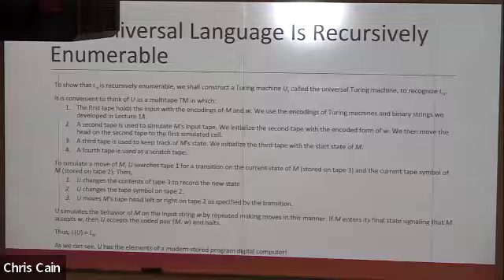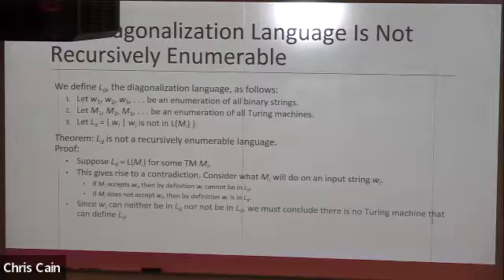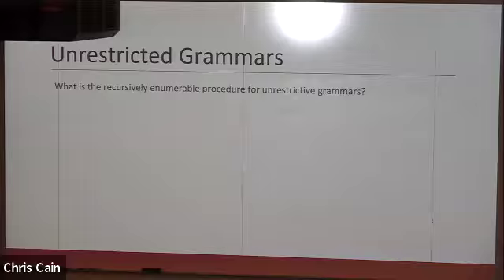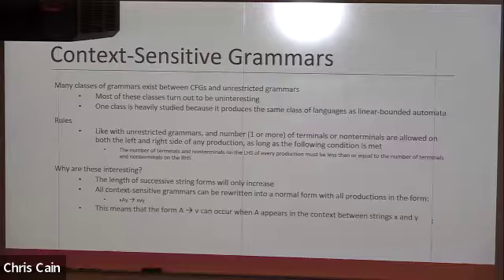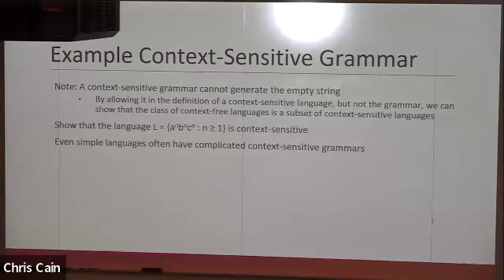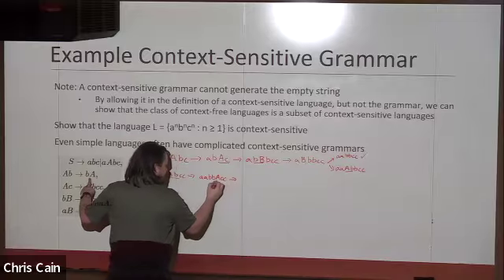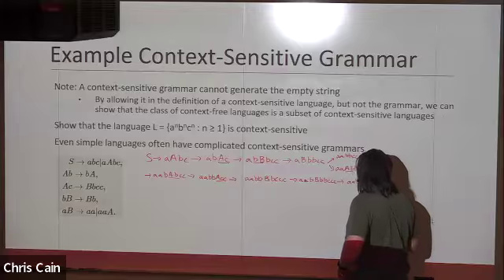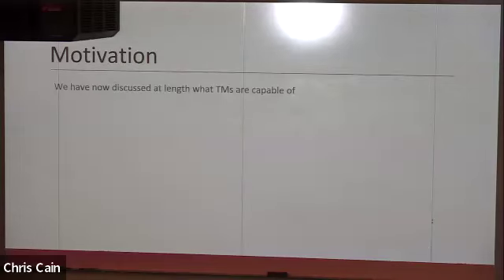CSCD 420 Feb 23 2026